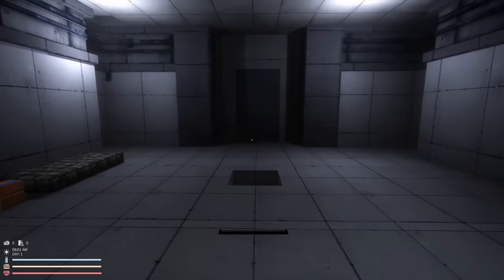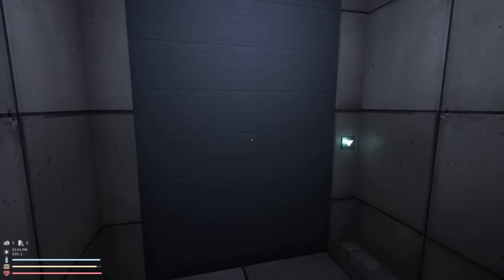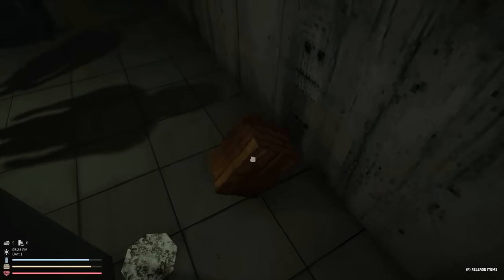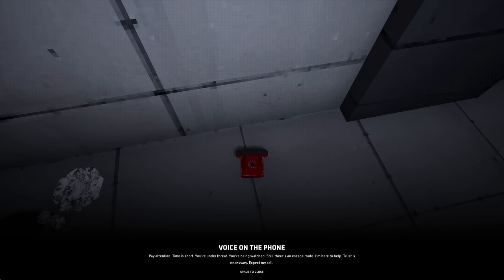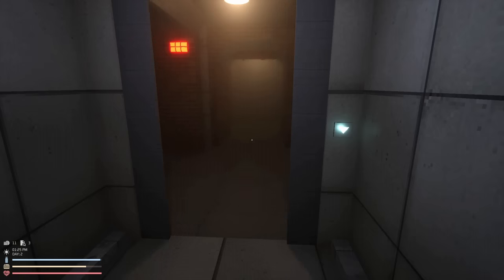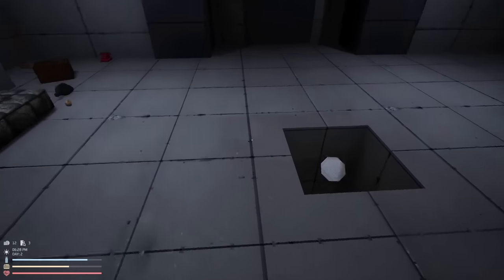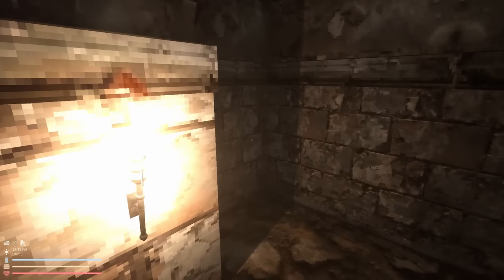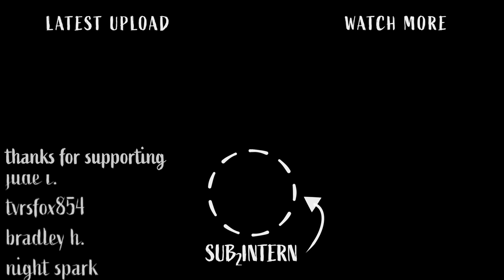Risking my LIFE to Wash DISHES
Turning dishwashing into a horror tycoon game in Dishwashing Simulator. They should turn cleaning my room into the next one...

DISHWASHING SIMULATOR:
A unique survival-farming-base-building-tycoon-horror game where you must survive through washing dishes. Explore mysterious depths, manage resources, and unravel a cryptic narrative. In DWS, a chore becomes a journey to freedom.